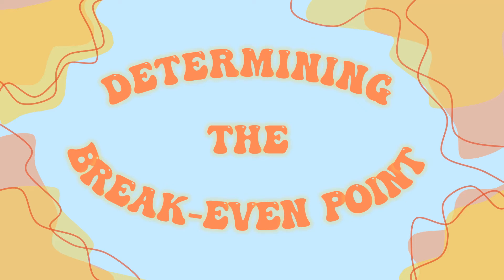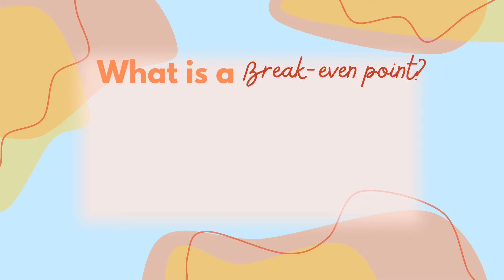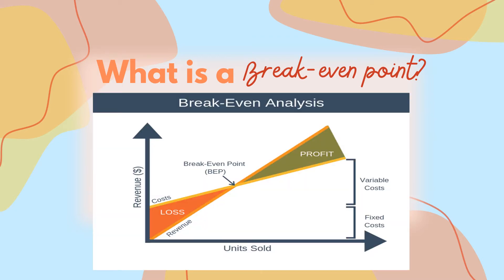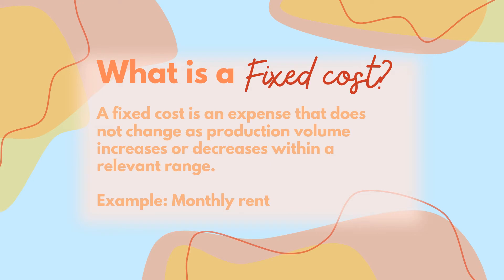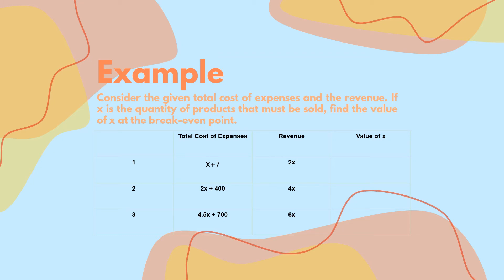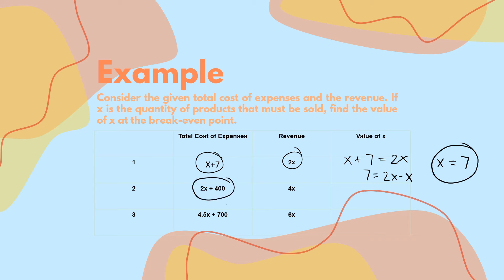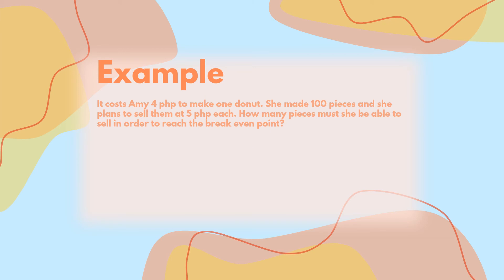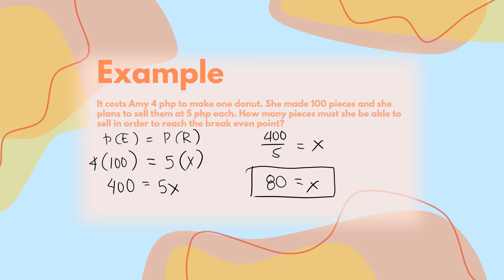Determining the break even point